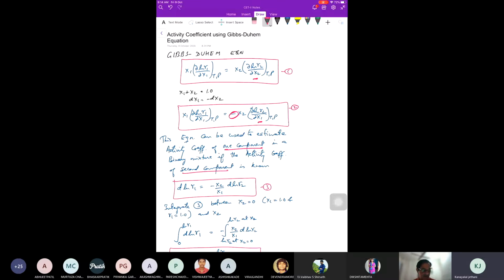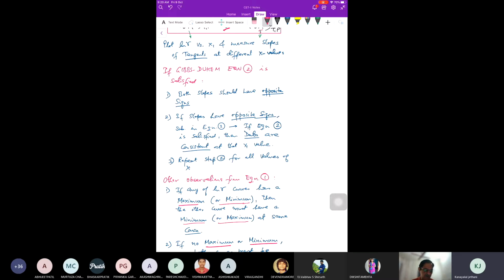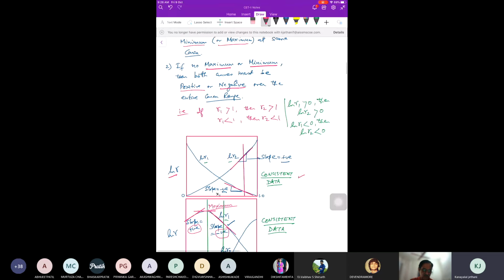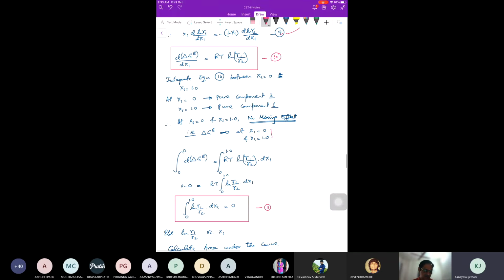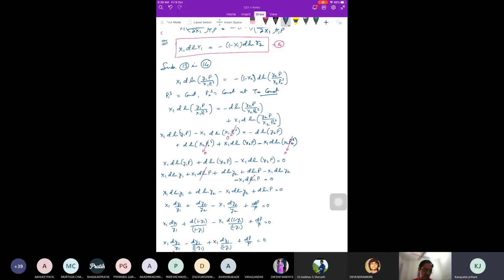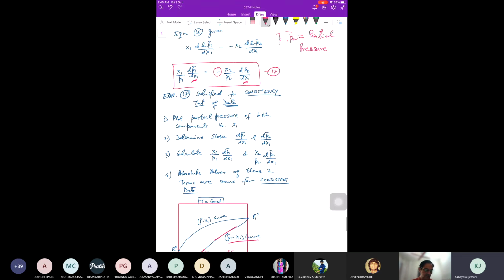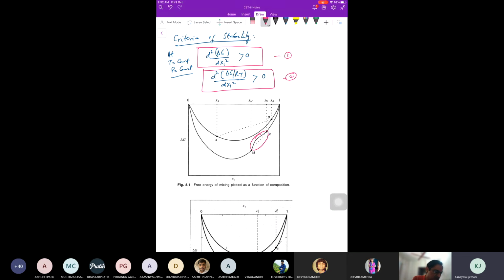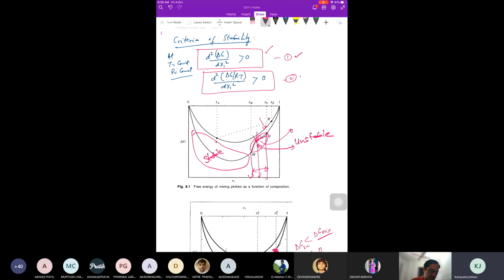CET Unit 4 Lecture 43